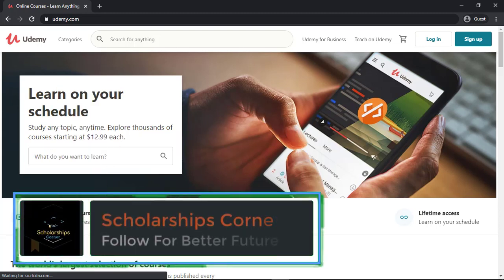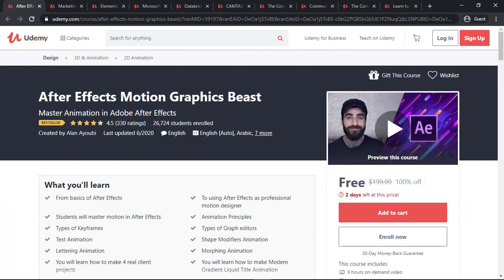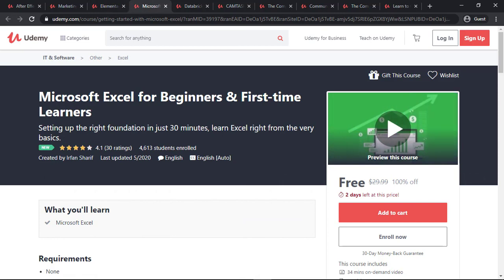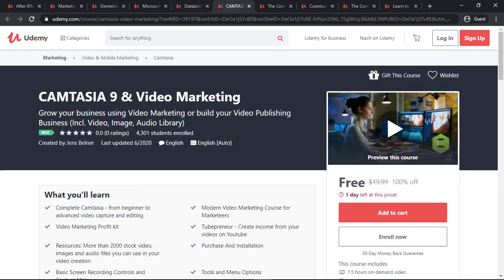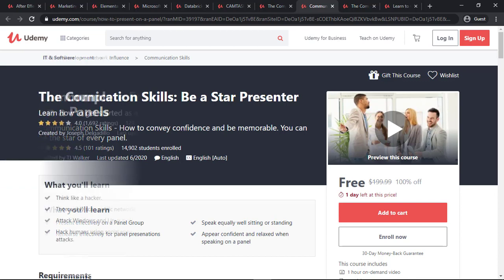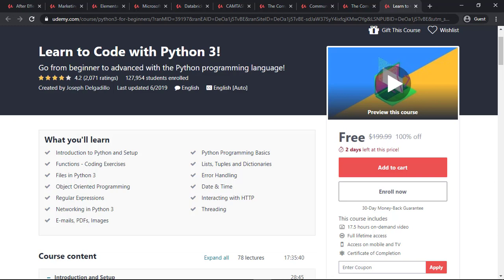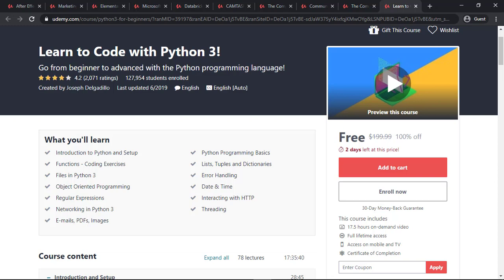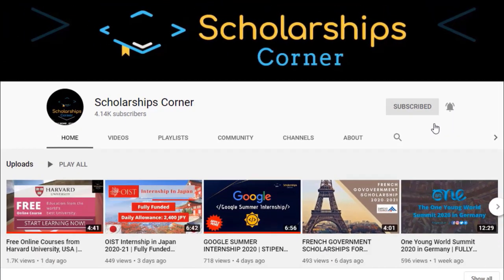Udemy Paid Courses for Free with Free Certificates | Short Courses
In this video, I will guide you about 10 Udemy courses that are free for two days. You can enroll in these courses for free and get free certificate as well. After enrolling, you will have complete excess to the course. All of the courses will expire after two days.

Links:
After Effects Motion Graphics Beast

Communication Skills: Be a Star Presenter on a Panels

The Complete Ethical Hacking Course!

Learn to Code with Python 3!

Good Luck!